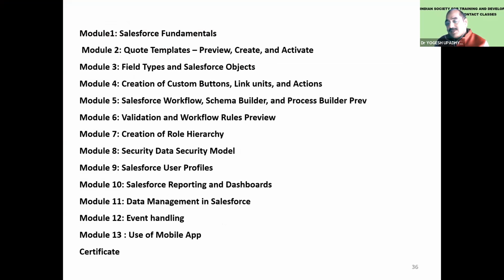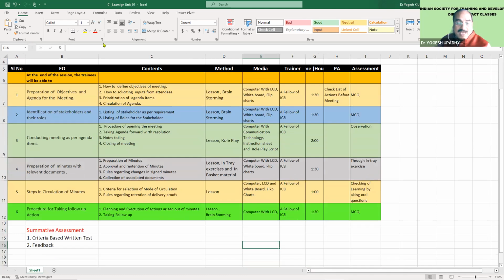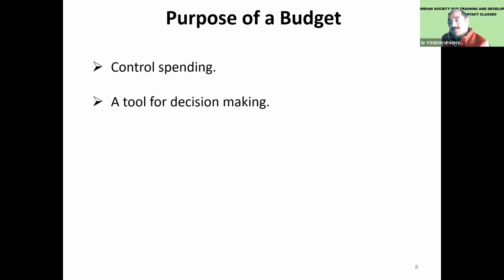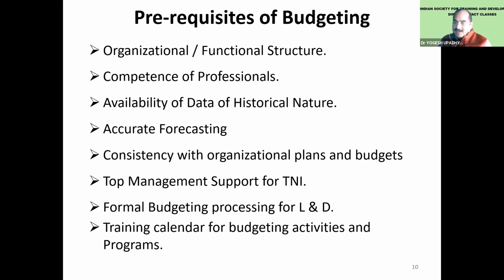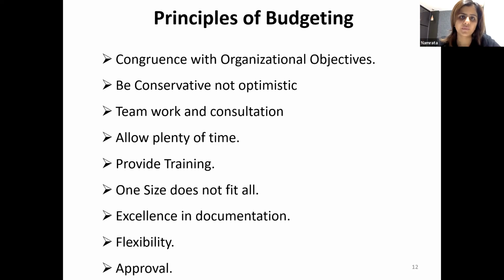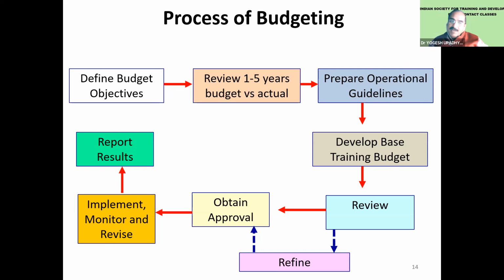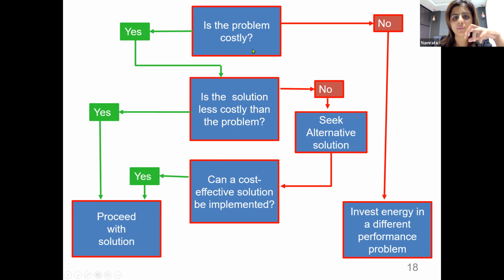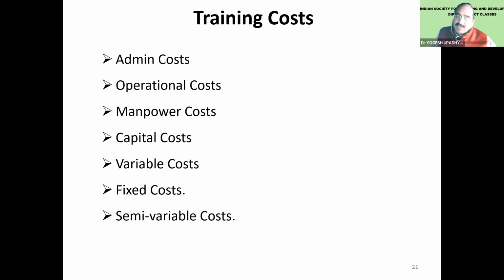Batch 87: Paper 8(S6) Managing the Training Process by Yogesh K. Upadhyay on 12-Mar-2023